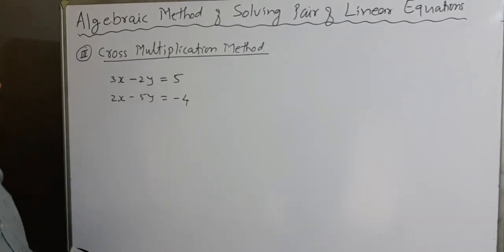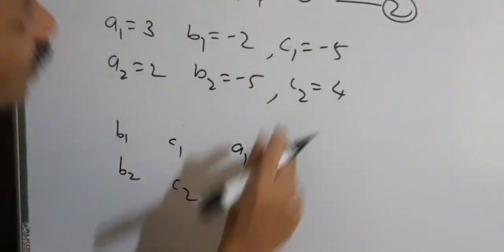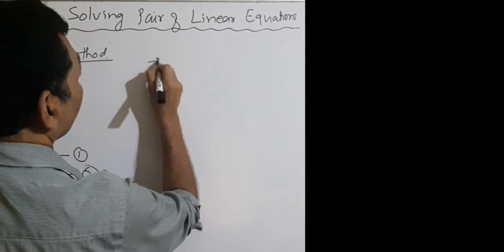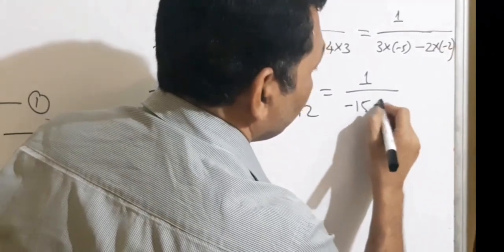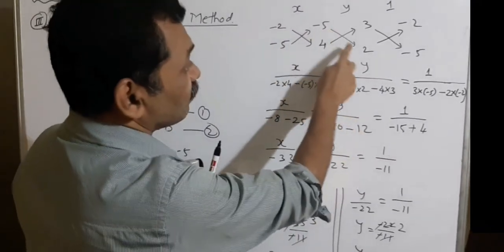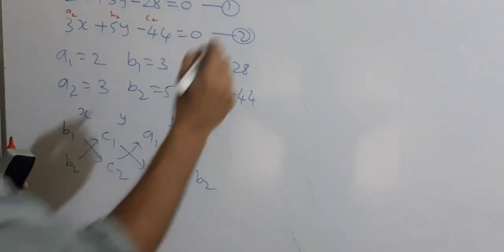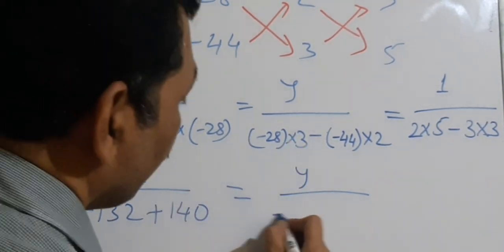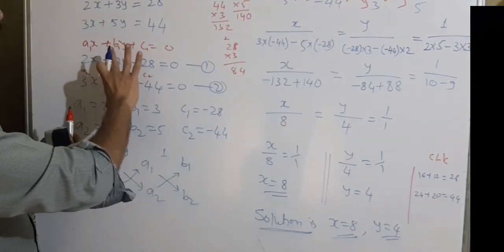Cross Multiplication method for class 10.